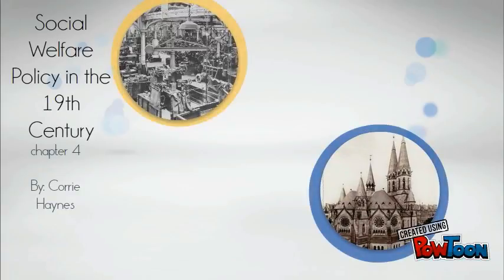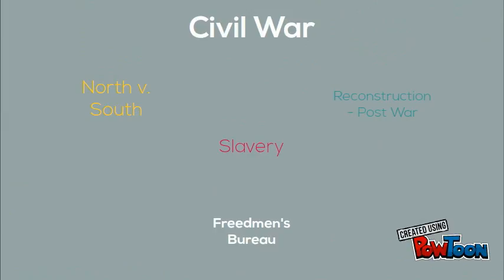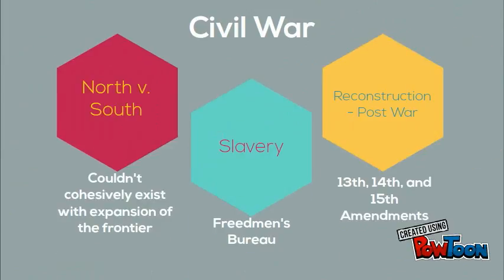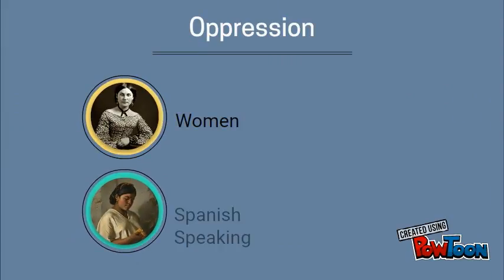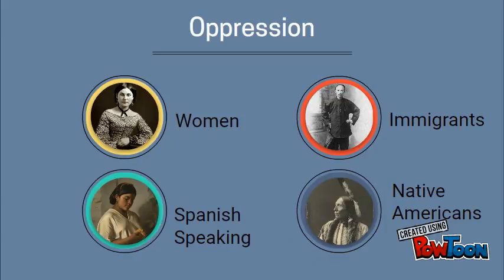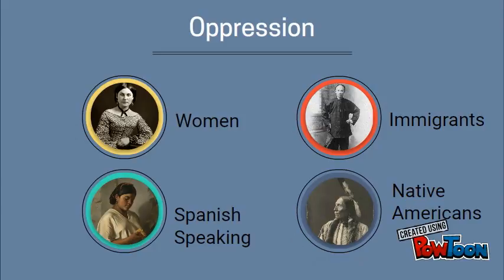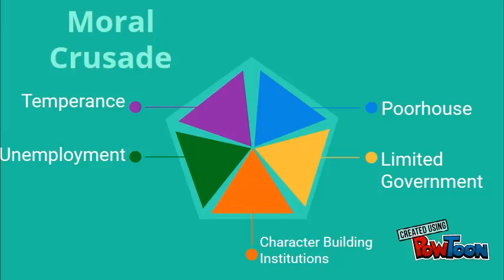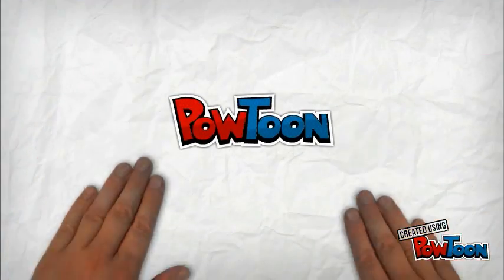Social Welfare 2020 - ch 4